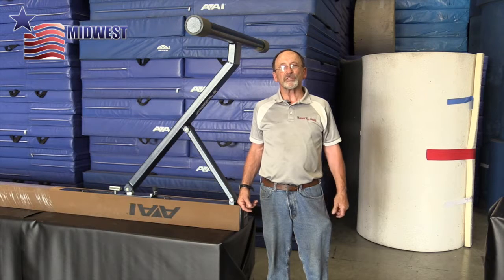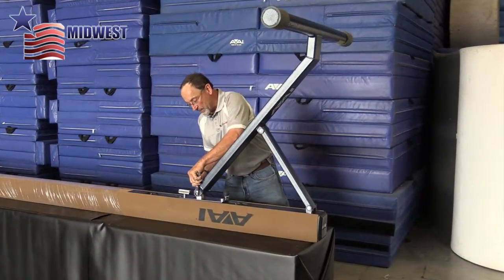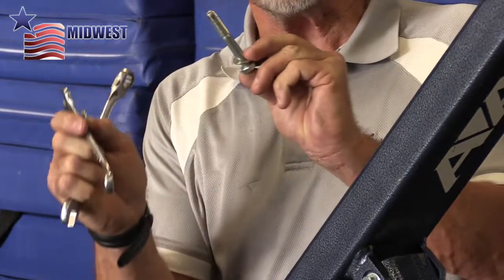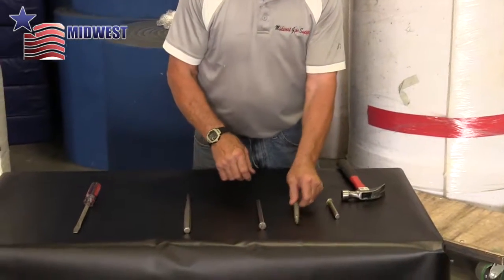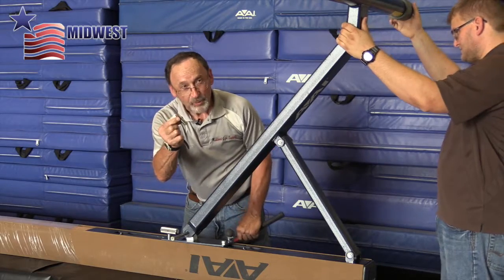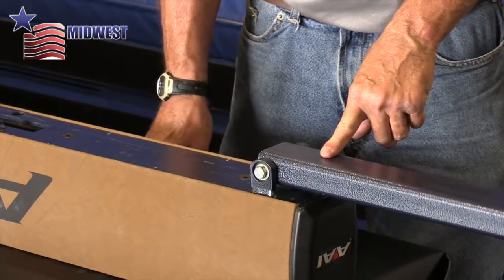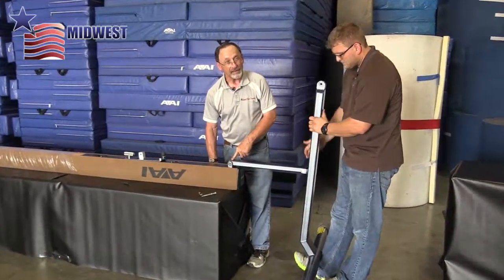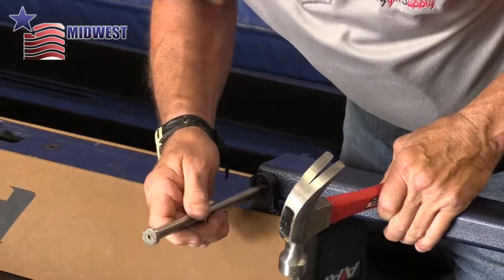AAI ELITE REFLEX ADJUSTABLE BEAM LEG REMOVAL